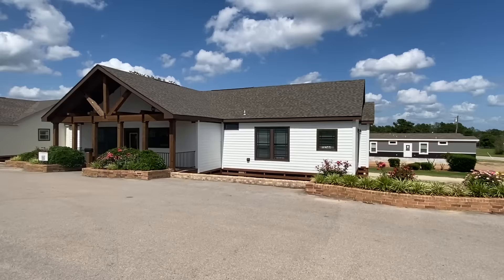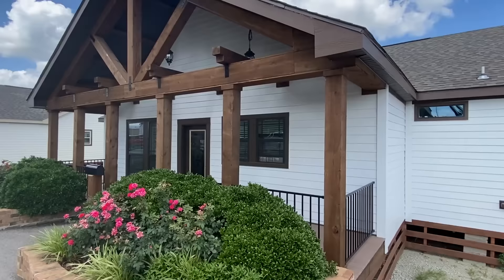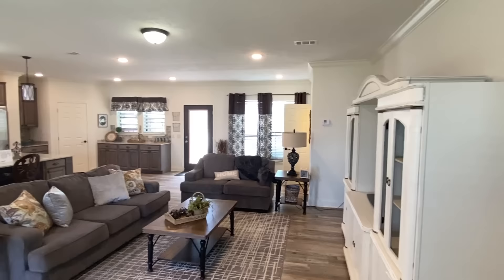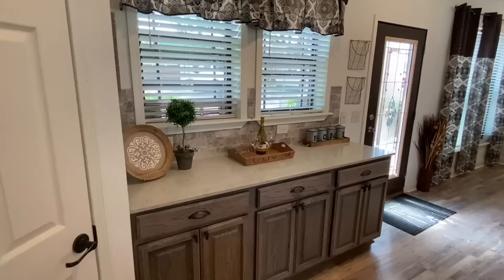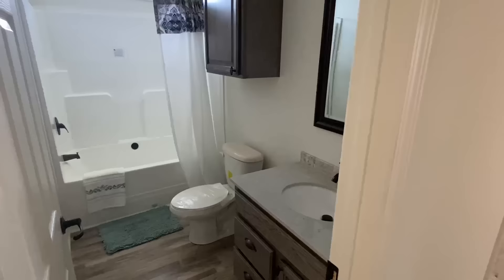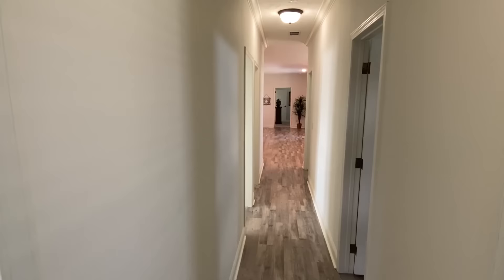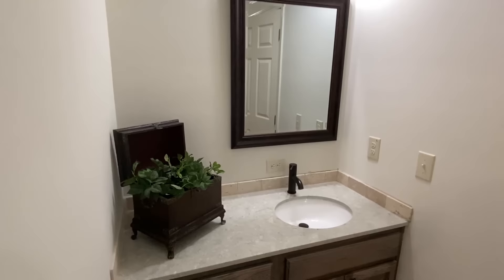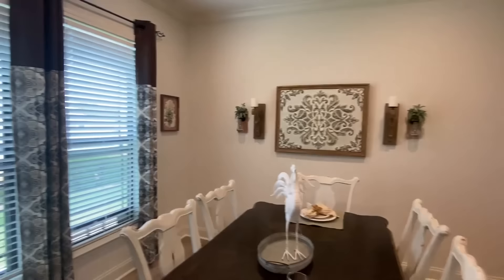WOW, GROUND BREAKING CUSTOM-BUILT triple wide mobile home you MUST SEE! Modular Home Tour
BRAND NEW triple wide right here that sets the bar almost to high to reach for future homes! Hey friends, this is Chance with Chance's mobile home world and we have a insane modular home video tour video for you.

This house is a custom design of a previous model I have shown on the channel, and trust me it's 100% different! The manufacturer for this house is Deer Valley Homebuilders. The model for this home is the "Koinonia II" This home has 4 bedrooms and 3.5 bathrooms and has roughly 2,850 square foot. Let me know what you think about the video! I hope you enjoy this mobile home walk through video.